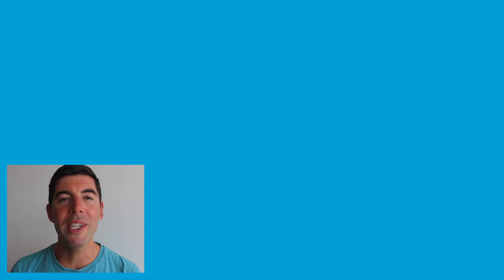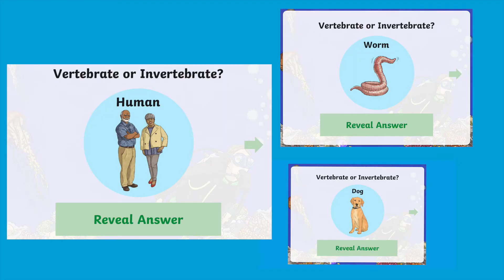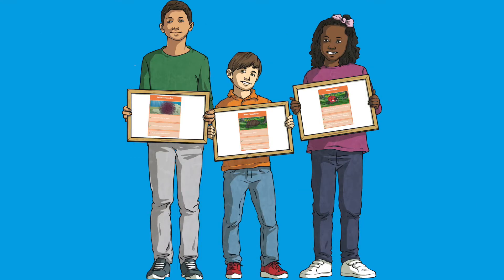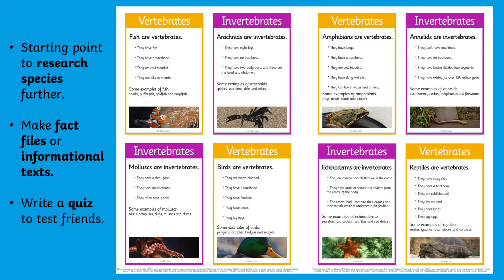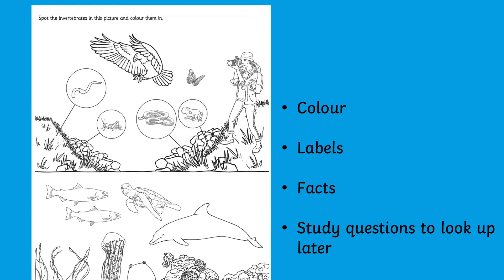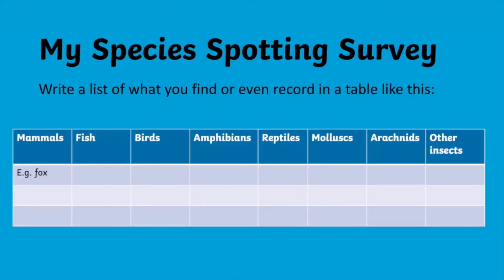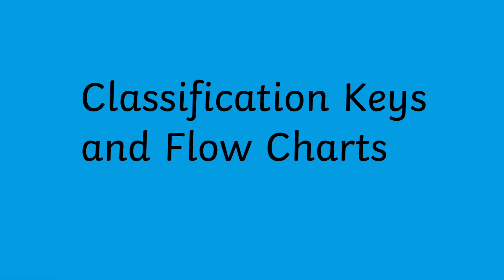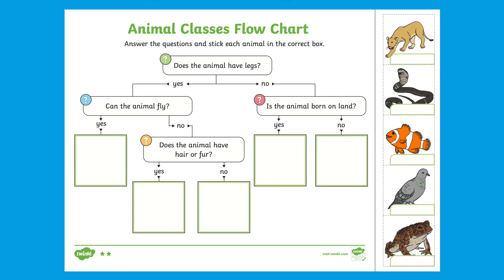Classifying Creatures: Vertebrates and Invertebrates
In this video, Twinkl Teacher Ashley selects a set of resources to get children observing distinct characteristics in order to group or classify animals accurately.
KS2 (Ages 7-11) Science: Grouping Animals Based on their Characteristics Video Lesson

0:00 Introduction
0:54 Warm-up presentation: vertebrate or invertebrate?
1:06 Fact or fiction
2:18 Lesson video resources
2:40 Delving a bit deeper...
3:06 Classification keys and flowcharts